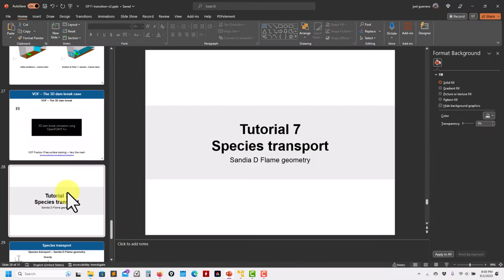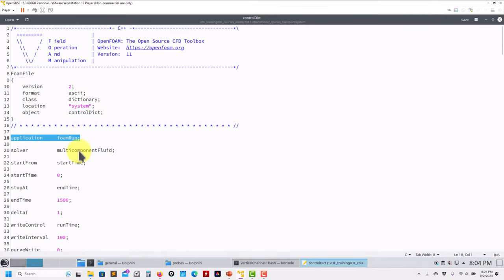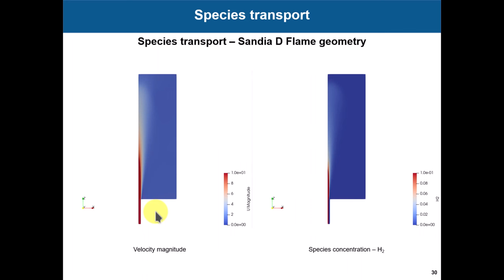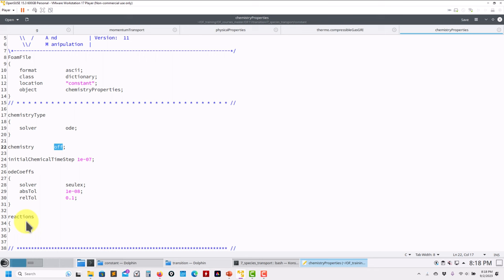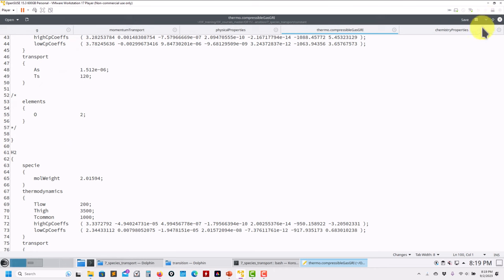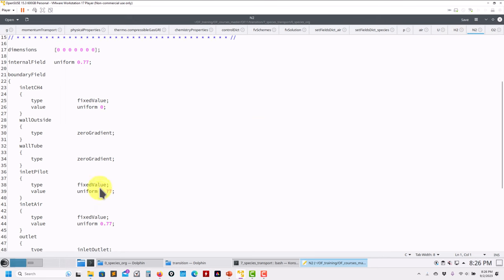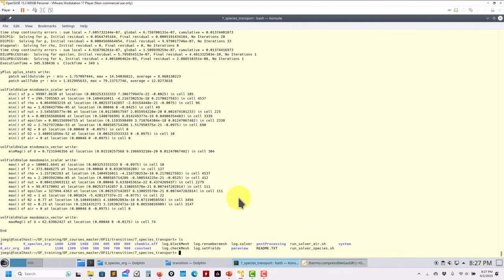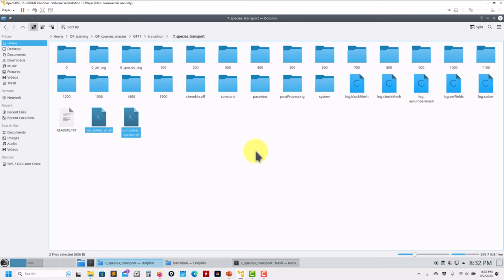Transitioning to OpenFOAM 11 from OpenFOAM 10/9 | Part 9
Species transport, Sandia D flame case

Part 9
Tutorial 7.
Compressible flow and species transport
Sandia D Flame geometry - Simplified case
Adapting the dictionaries for OpenFOAM 11

Self-paced and do it at any time training (2023)